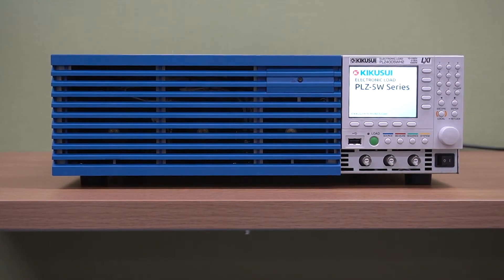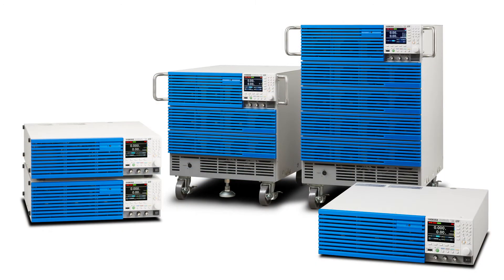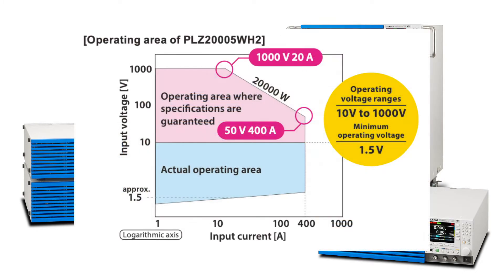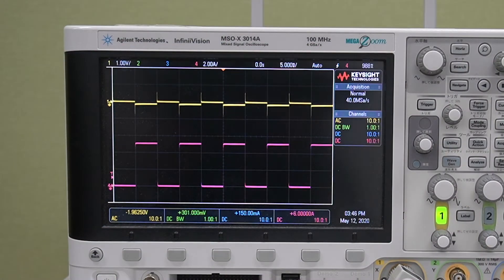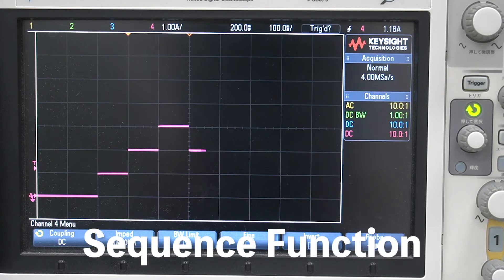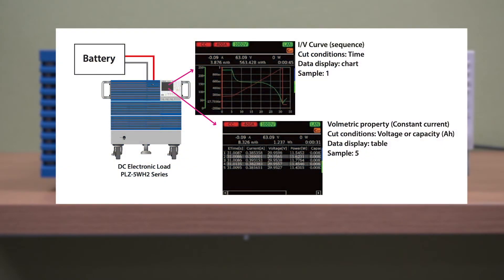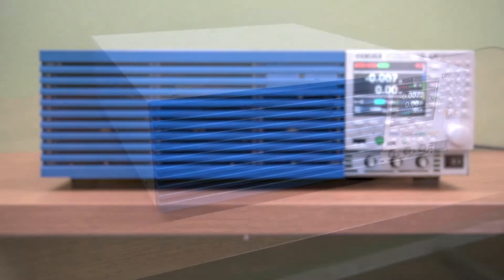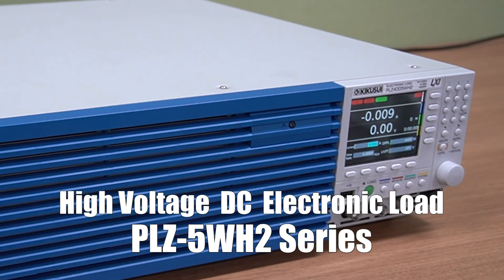High Voltage DC Electronic Load PLZ-5WH2 Series overview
The PLZ-5WH2 high-power DC electronic load series is where durable, reliable ingenuity meets multifunctional, high-power design. It provides five different power range line-ups, from a 1 kW benchtop model to a high-power model that can sink up to 20 kW of power in a single unit.